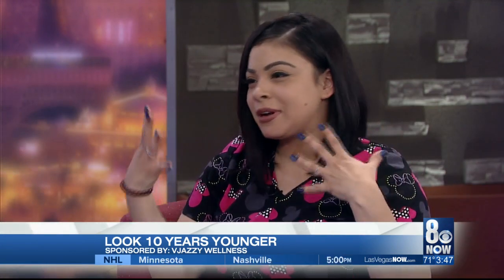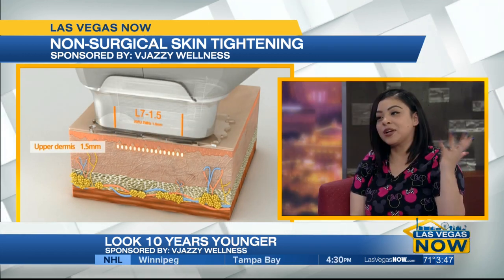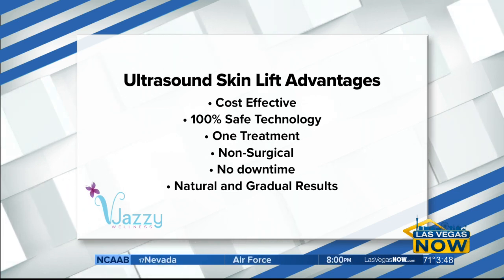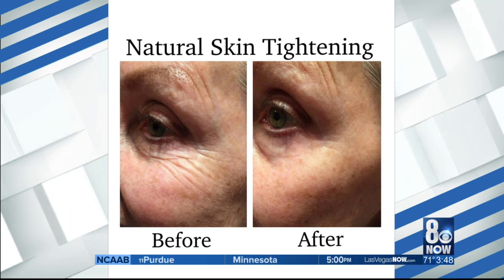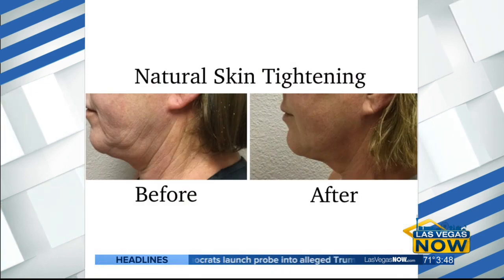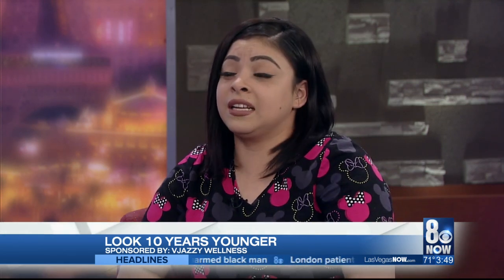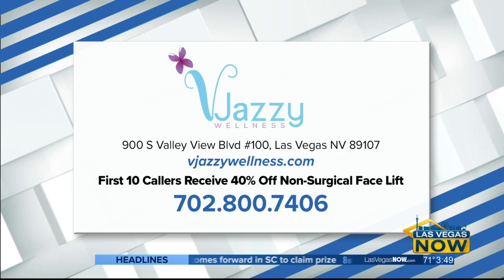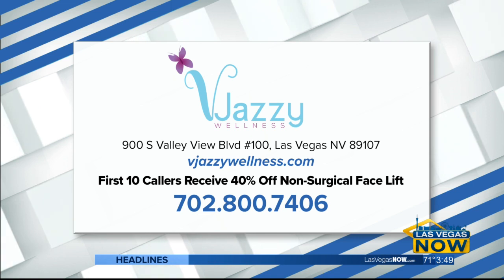Looking 10 years younger in 10 minutes with VJazzy Wellness